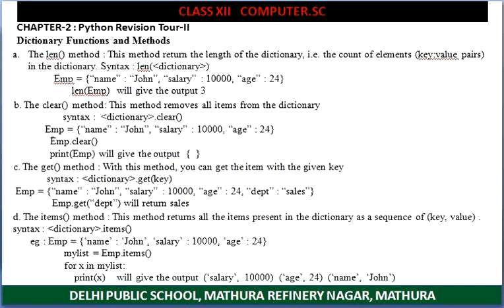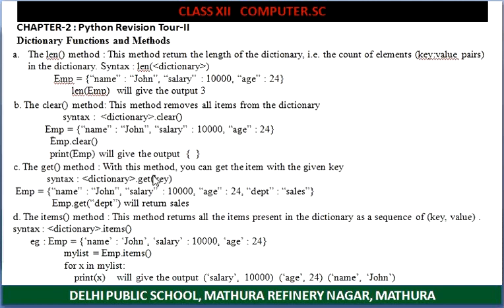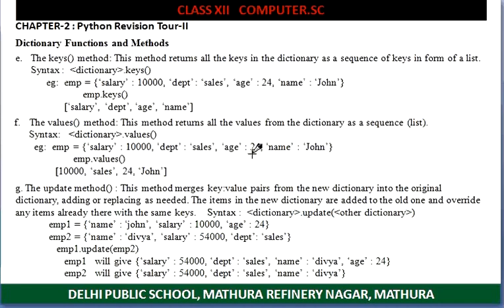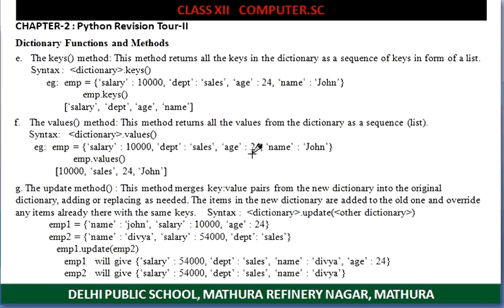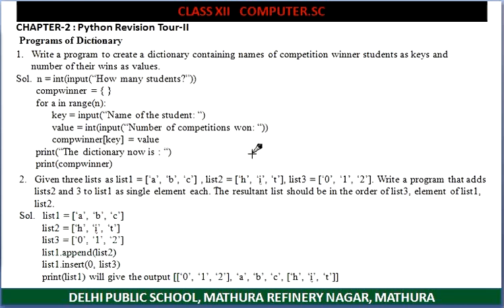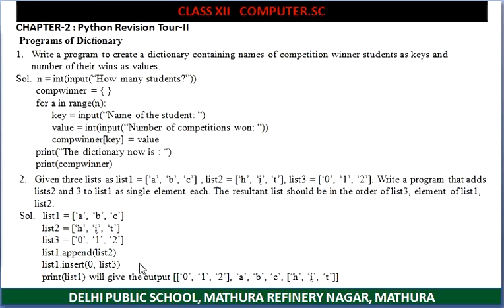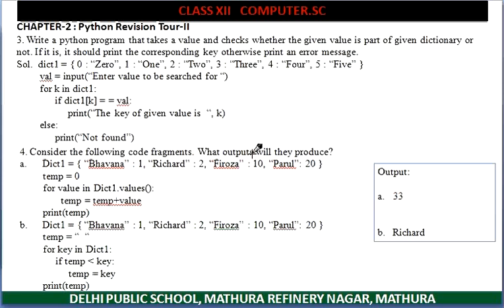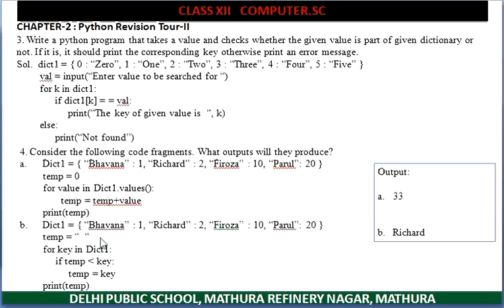XII- Computer.Sc tutorial 12 Dictionary